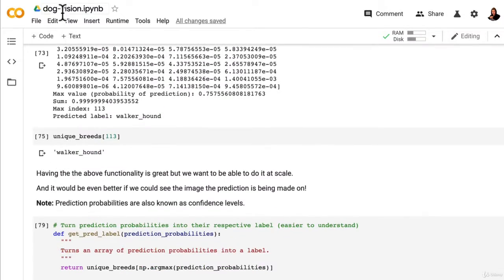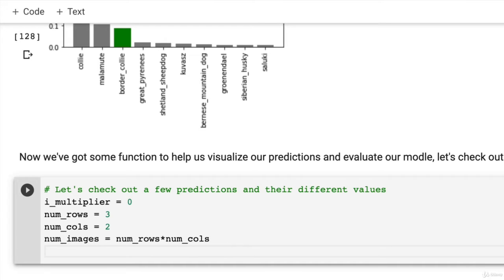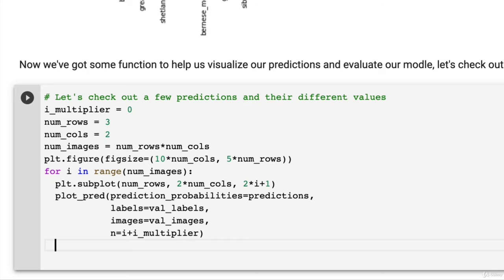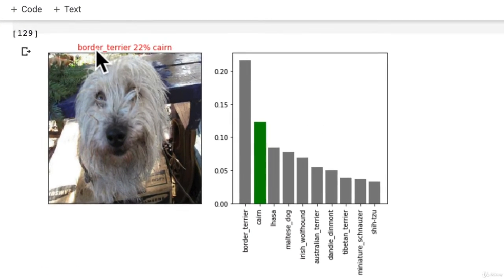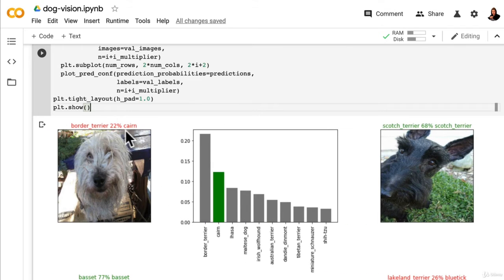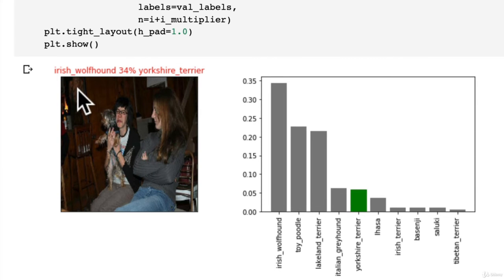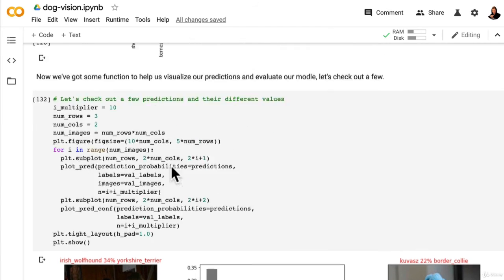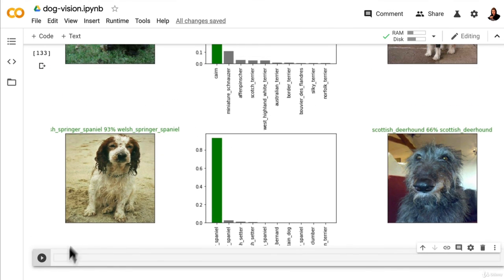38 Visualizing And Evaluate Model Predictions 3